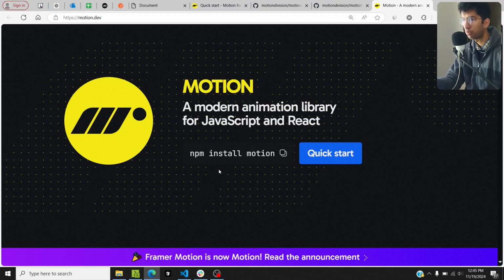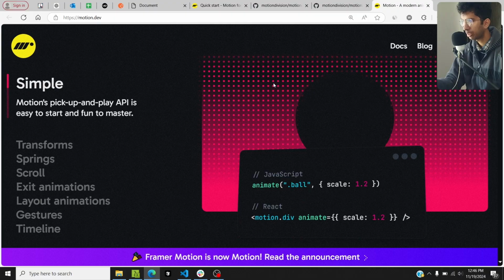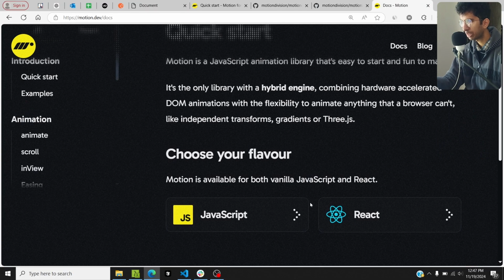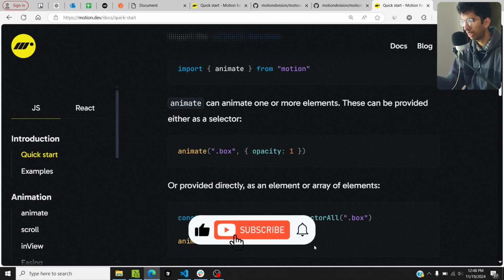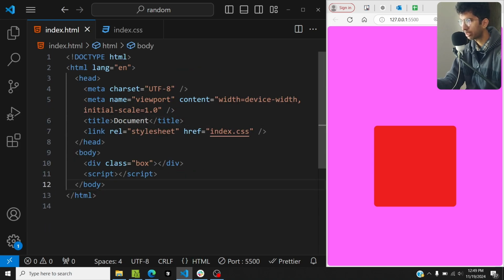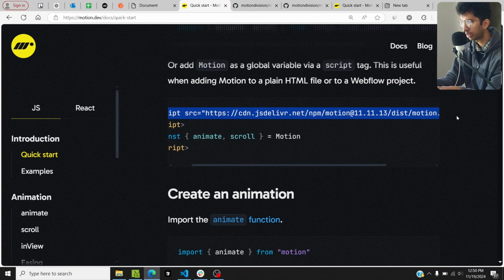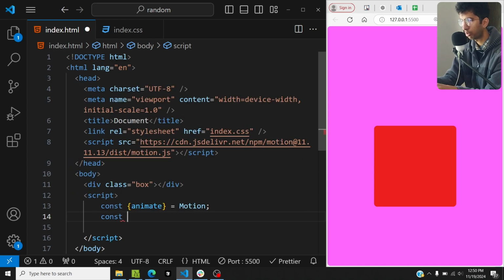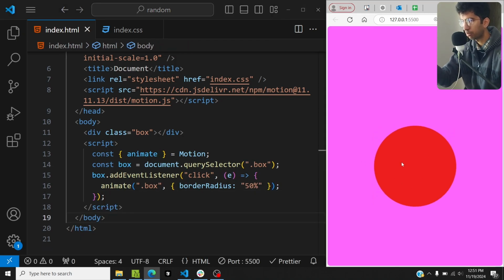This UPDATE is HUGE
Framer Motion will now be available as motion, a cross-framework library which can be used in normal JavaScript as well via a CDN. In this video we look at motion and how it can be used to animate stuff.

00:00 Intro
00:51 Using Motion in Javascript
03:08 Outro